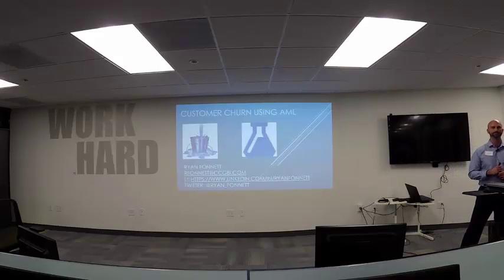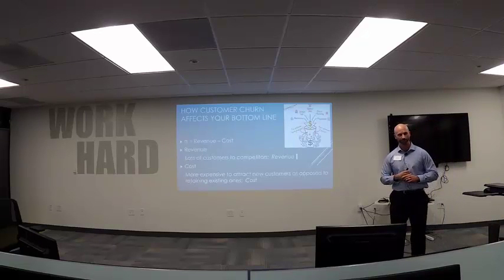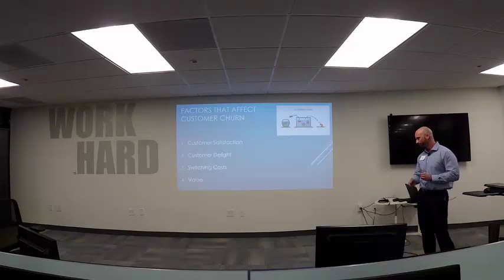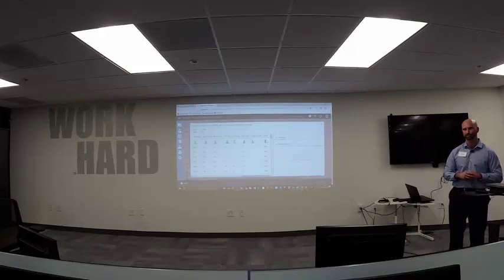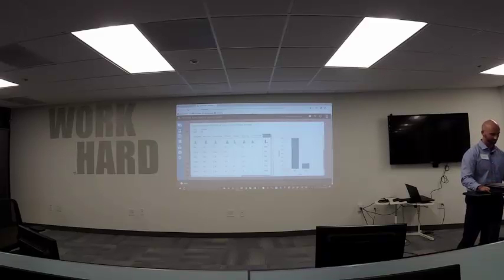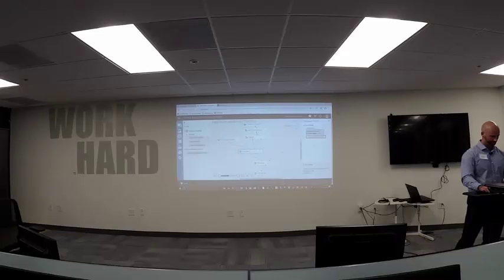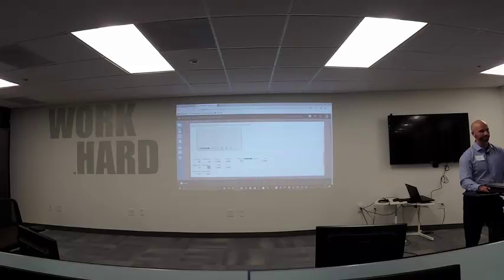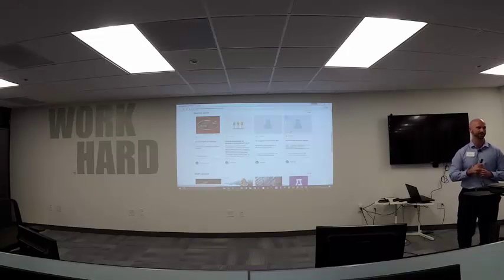Customer Churn using Azure Machine Learning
Customer churn is an area that business owners and operators are trying to figure out. With the help of Microsoft Azure Machine Learning, businesses are now able to see how customer churn affects their bottom line and how to predict major customer changes.